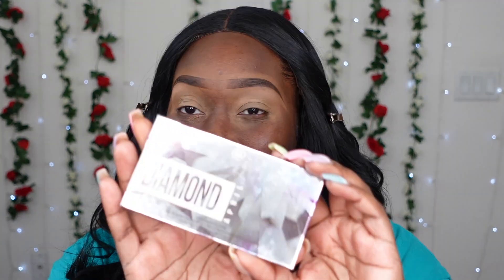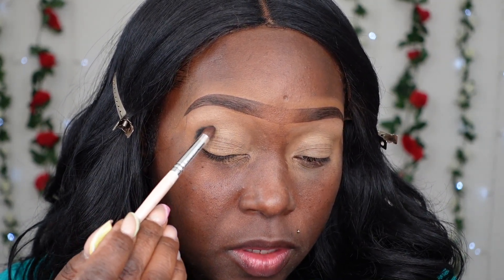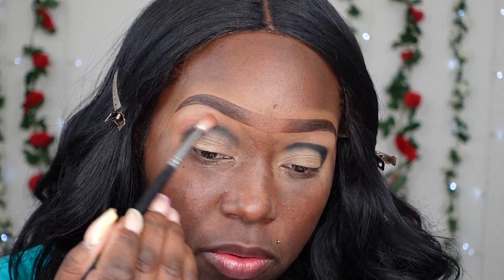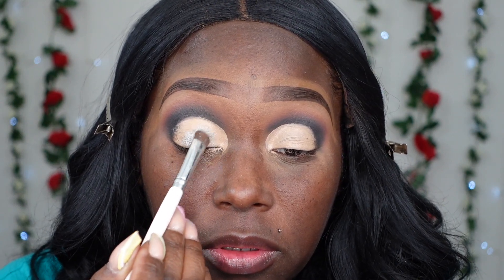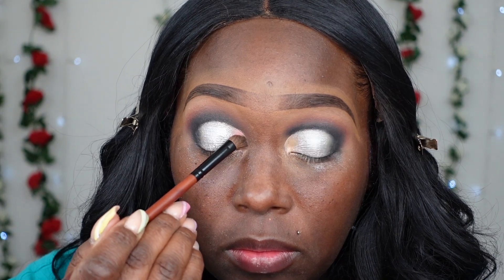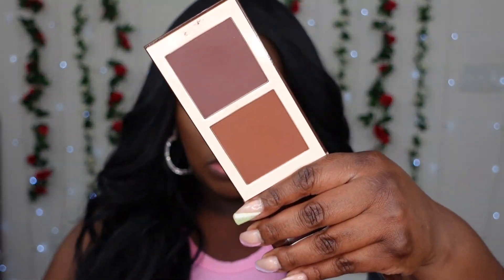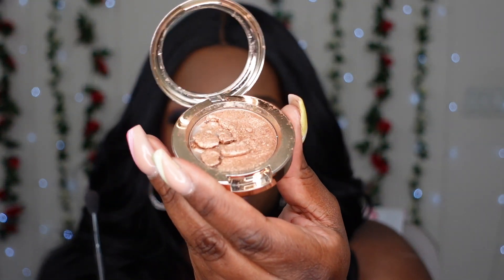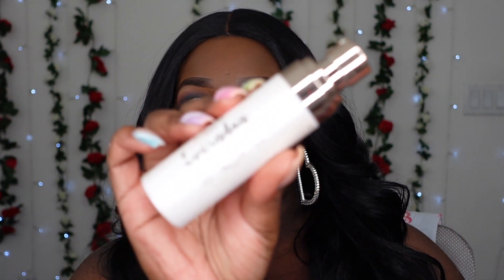BIRTHDAY THEME SERIES S4 E.1 | BH BIRTHSTONE DIAMOND PALETTE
NEW VIDEOS ALMOST EVERYDAY FOR 💕

EYES
JUVIAS PLACE I PREP I PRIME SHADE 2
ULTA BUZZ WORD E/S
BH COSMETICS DIAMOND BIRTHSTONE PALETTE
JUVIAS PLACE LASHES

FACE

LIPS
NYX REBEL KIND PENCIL
LIVE GLAM NUDI TEA LIPSTICK
FENTY SWEET MOUTH GLOSS BOMB

WANT TO WRITE ME A LETTER? SEND ME SOMETHING NICE?
NESHA ALLEN
6462 LOSEE RD
110 -  UNIT #860
NORTH LAS VEGAS, NV89086